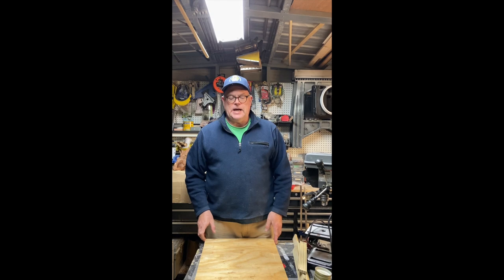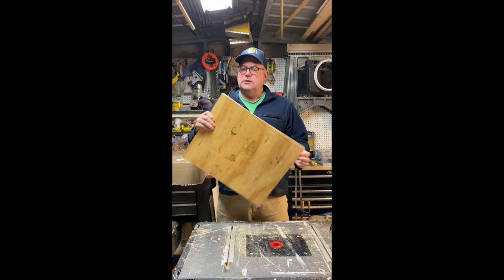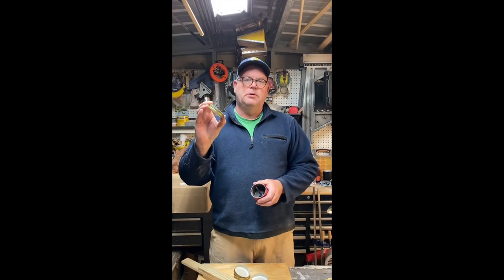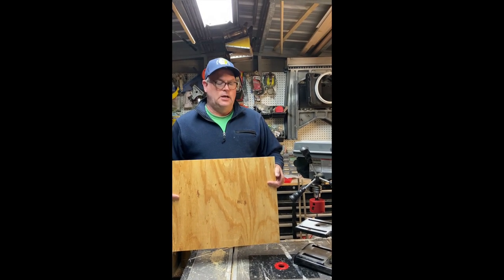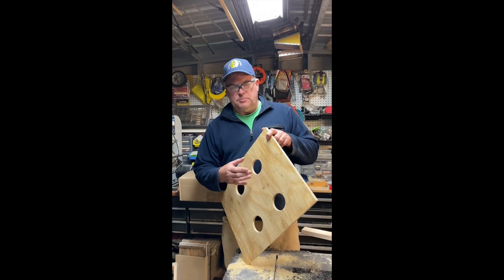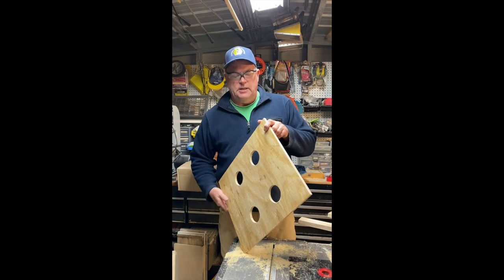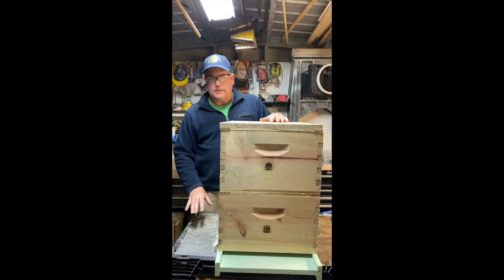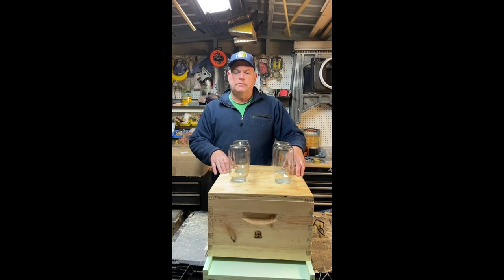How to Make Cheap Hive Top Bee Feeders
Cheap Hive Top Honey Bee Feeders that feed 1 gallon or more in your honey bee hives.  Beekeeping.  Feeding Bees.  Beekeeper.  DIY.